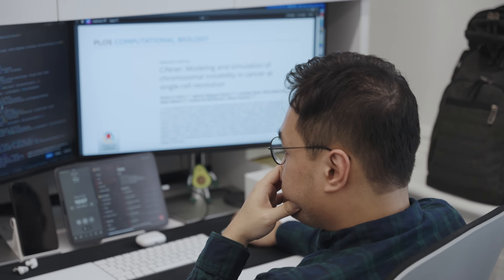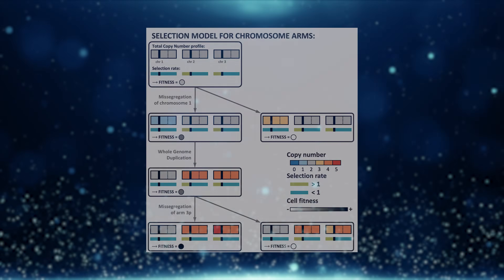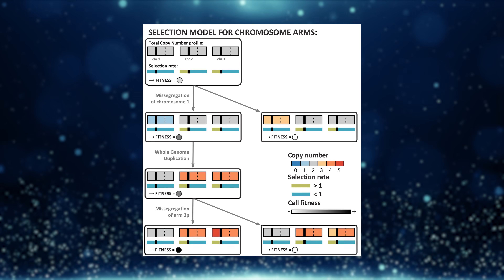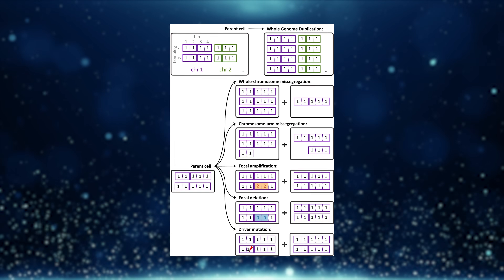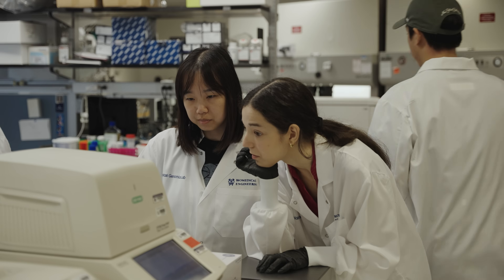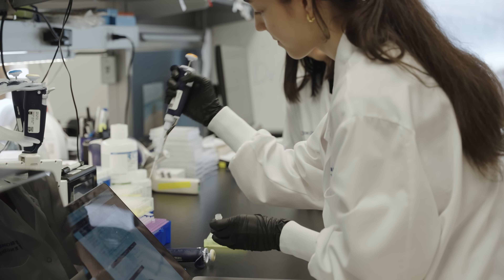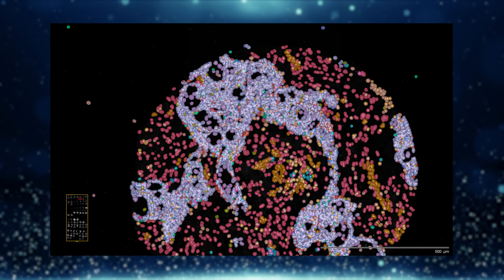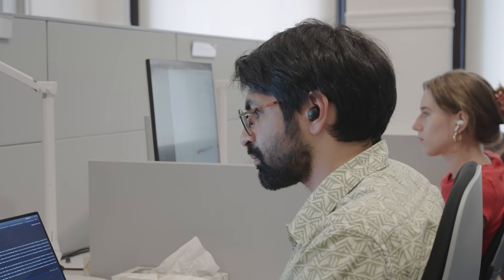Math Revolutionizing Cancer Research | Irving Institute for Cancer Dynamics, Columbia University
The Herbert and Florence Irving Institute for Cancer Dynamics (IICD) at Columbia University is a pioneering interdisciplinary hub dedicated to advancing cancer research through the integration of mathematical sciences. Located on the Morningside Heights campus, the IICD bridges disciplines—including science, engineering, and the humanities—to deepen our understanding of cancer biology, origins, treatment, and prevention. In close collaboration with the Herbert Irving Comprehensive Cancer Center, the Institute explores cancer dynamics across scales—from cells to patients to populations—focusing on tumor evolution, computational ‘omics, immunology, and metabolism. IICD researchers develop cutting-edge technologies for 3D molecular tumor annotation at single-cell resolution, driven by expertise in statistics, data science, stochastic computation, bioinformatics, and causal inference.